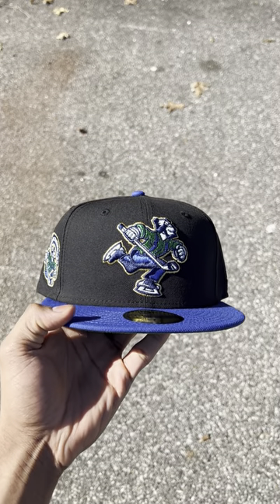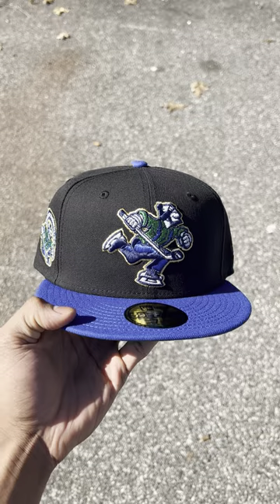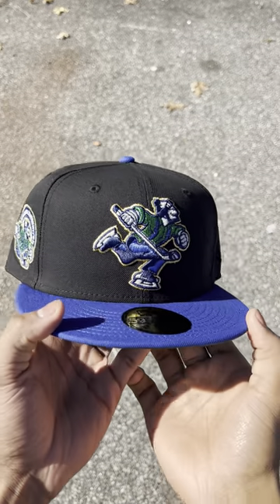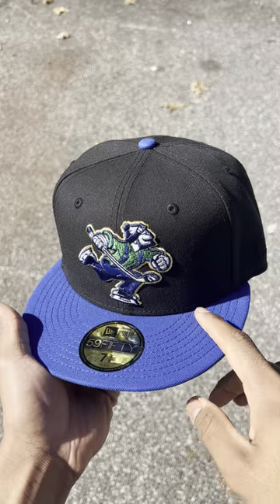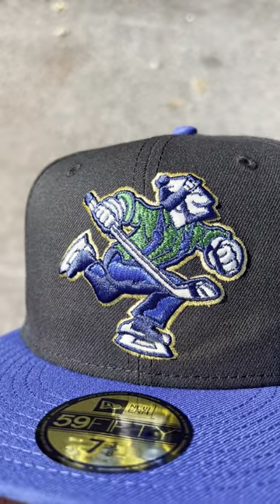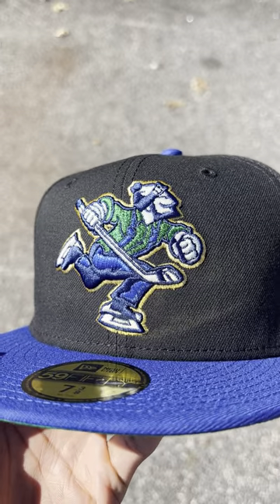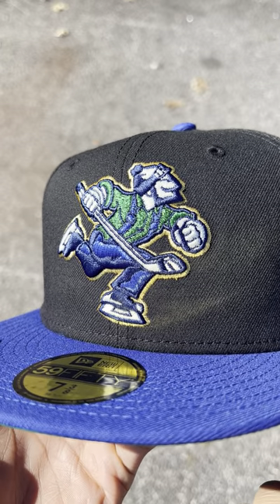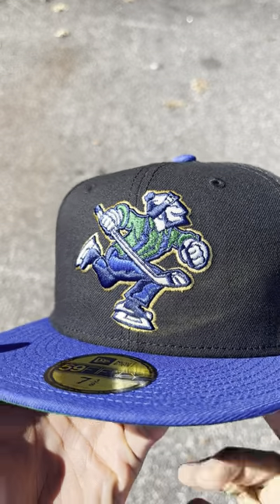ABBOTSFORD CANUCKS AMERICAN HOCKEY LEAGUE Inaugural Season Patch New Era 59Fifty Fitted Hat 🐳🐋🏃🏽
ABBOTSFORD CANUCKS AMERICAN HOCKEY LEAGUE Inaugural Season Patch New Era 59Fifty Fitted Cap in Scarlet Red, Walnut and Green Under Brim.

📍 Curbside:  03/21/24  12-1PM
Front Door: 974 Teaneck Rd Teaneck NJ